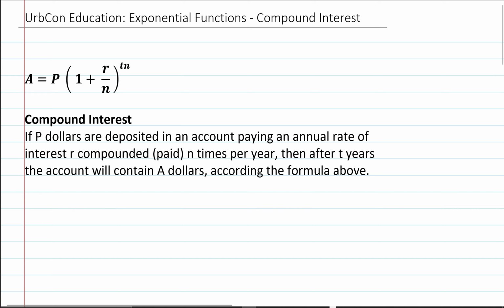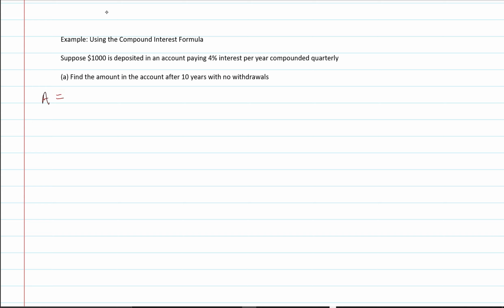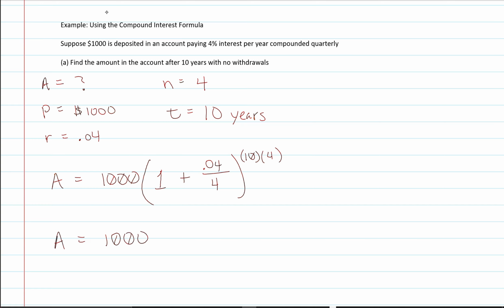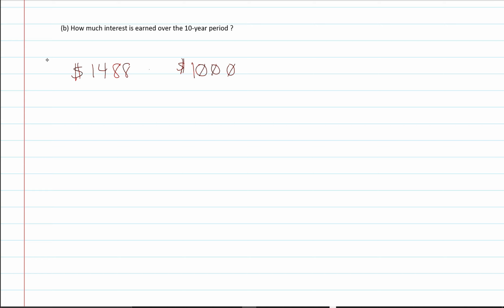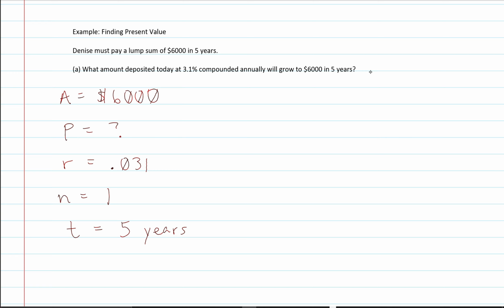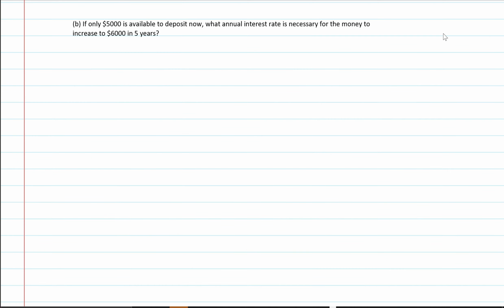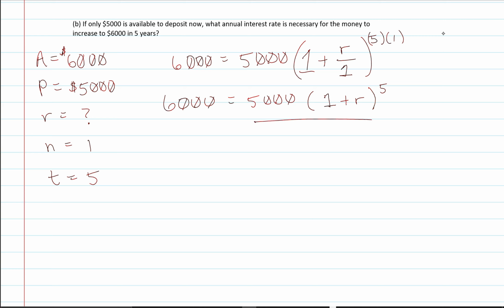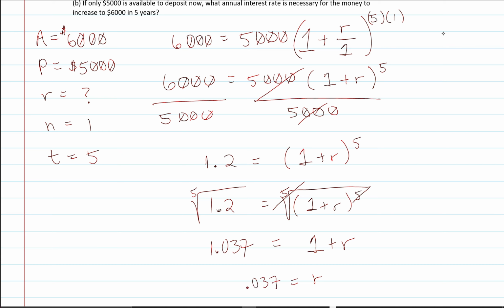Exponential functions - compound interest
This video uses the compound interest formula to solve applied problems. We solve for the future worth, present worth, and interest rate.